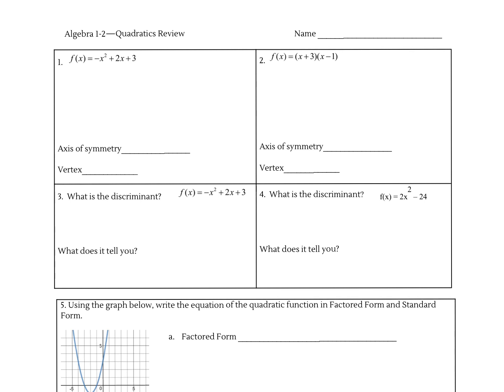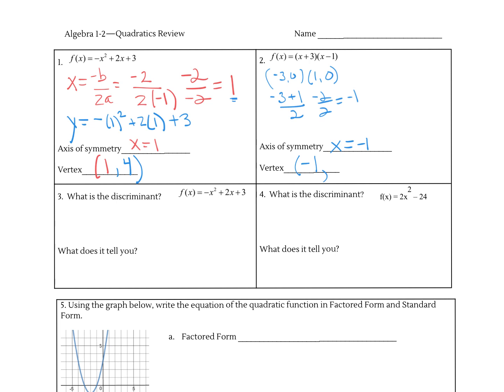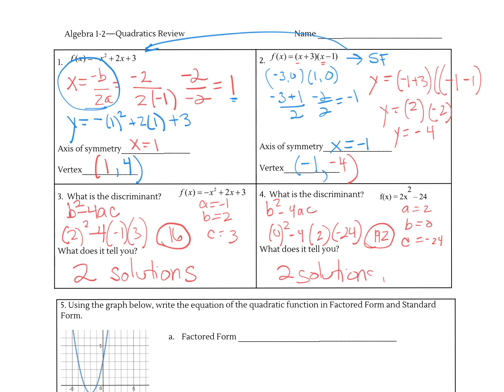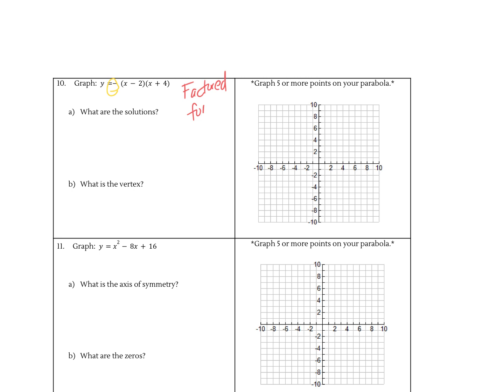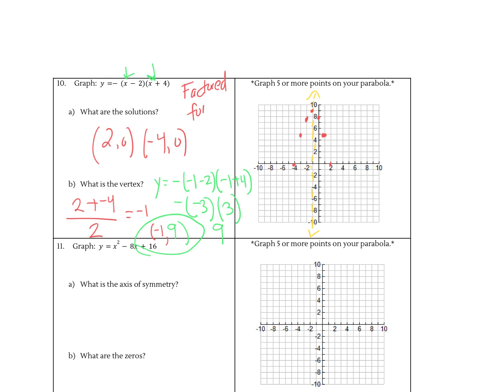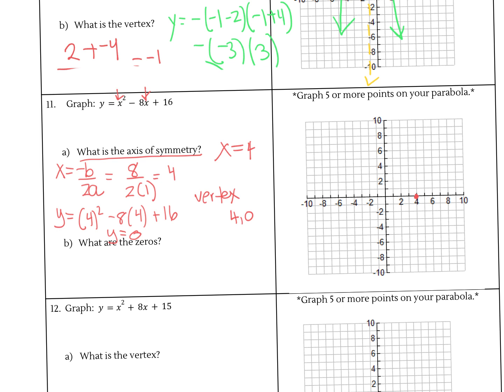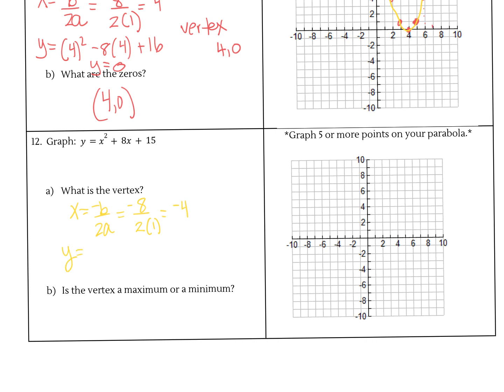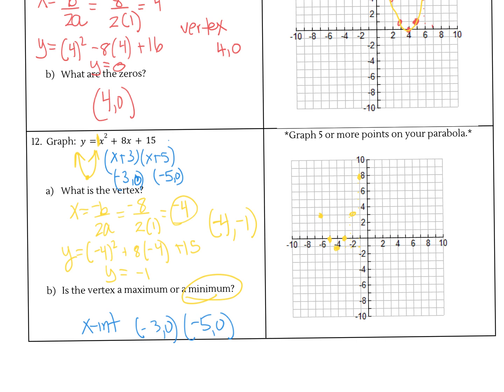Quad Test Review